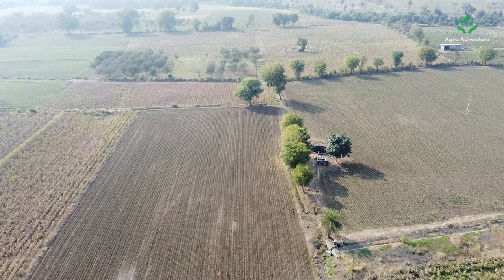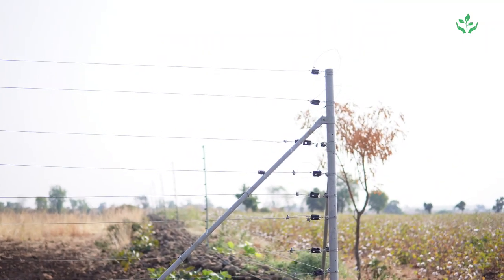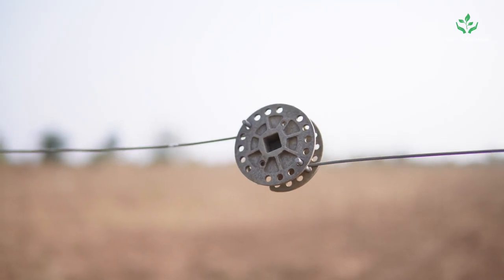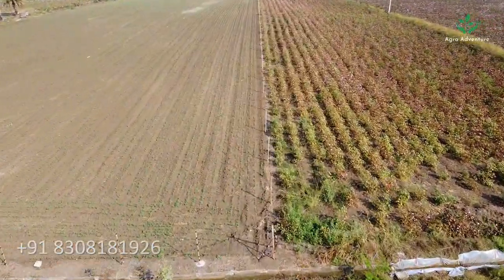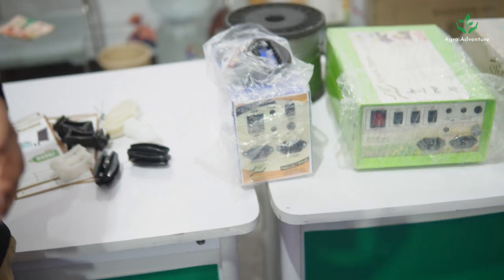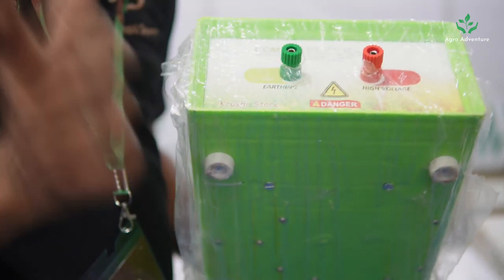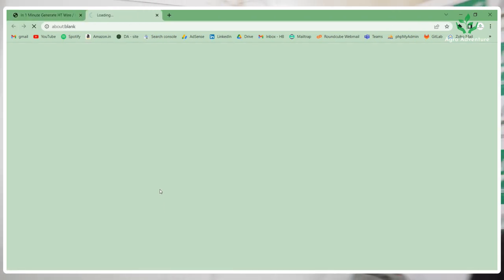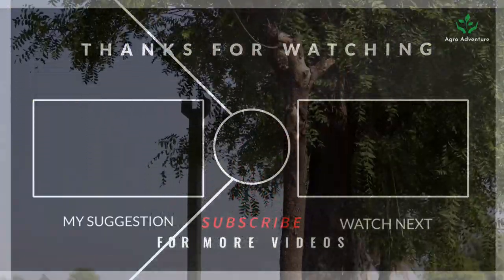Solar Fencing for Agricultural Land at Low Cost | Solar Electric Fence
In this video, let's briefly and briefly explore the "solar fencing system". Solar fencing systems are an innovative and efficient way to protect agricultural land and livestock from intruders. Farmers can use solar fencing systems to keep out wild animals, stray cattle, and unwanted visitors.

If you want to buy a solar fencing system, Please Contact Krushi Store.

Chapters:
0:00 preview | solar fencing system
0:13 intro
0:28 solar fencing system
0:58 benefits of using solar fencing systems in agriculture
1:02 cost-effective
1:16 environmentally friendly
1:30 easy to install
1:43 highly effective
1:56 protects crops and livestock
2:10 provides security
2:26 solar fencing system price
2:55 solar fencing materials
4:25 solar fencing installation
4:52 conclusion
5:24 outro